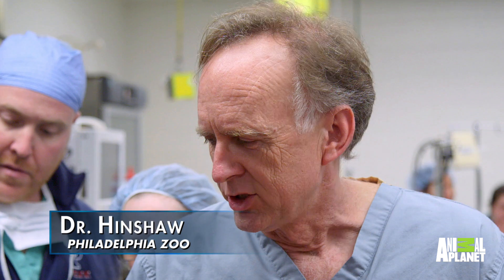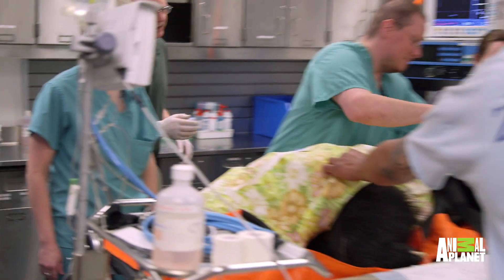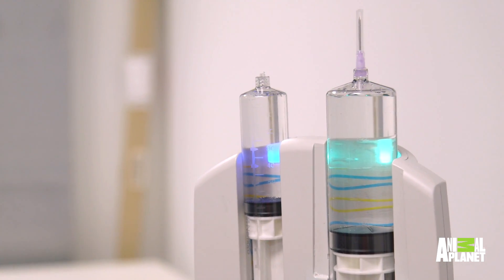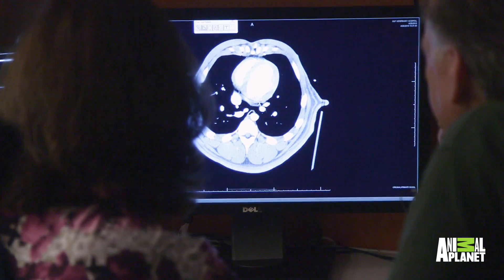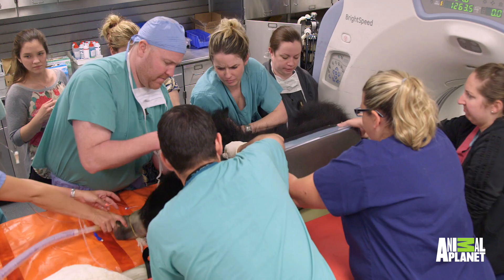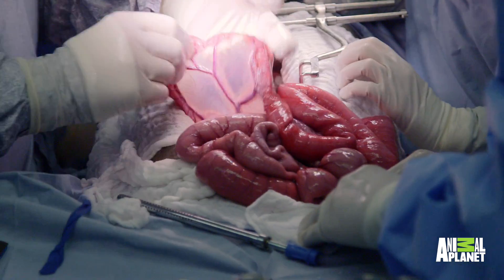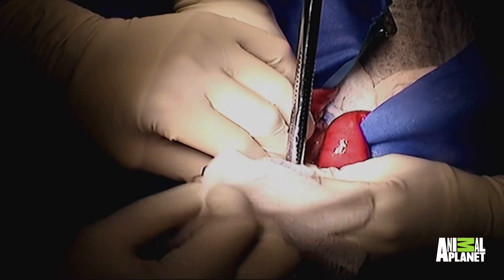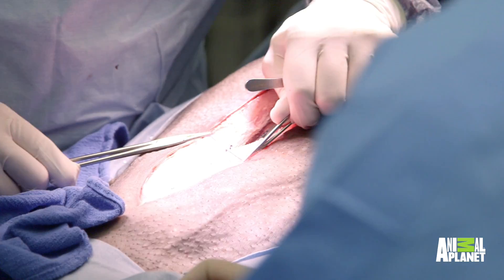Tools of the Trade: CT Scans | Life at Vet U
Cat scans aren’t just for human hospitals. See how cat scan imaging helped the Penn Vet discover what was wrong with Kayla the sloth bear.

Life at Vet U
Saturday 10/9C